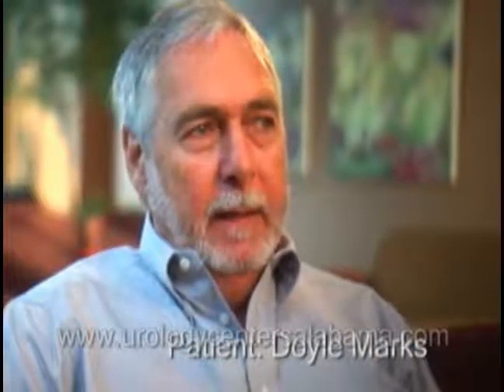Biopsy of the Prostate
Dr. Eddie Bugg describes the biopsy procedure of the prostate to diagnose prostate cancer.  Patients also describe how it feels to have a prostate biopsy.  This short video is an excerpt from a patient DVD available from Urology centers of Alabama in birmingham, a leader in the treatment of prostate cancer in the southeast using techniques ranging from the daVinci Robotic Prostatectomy to IGRT radiation and brachytherapy.